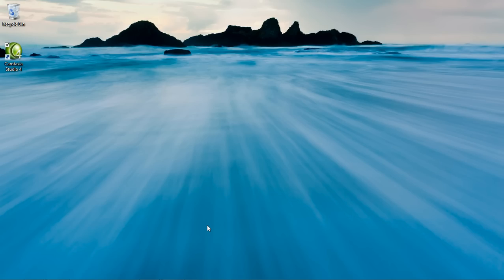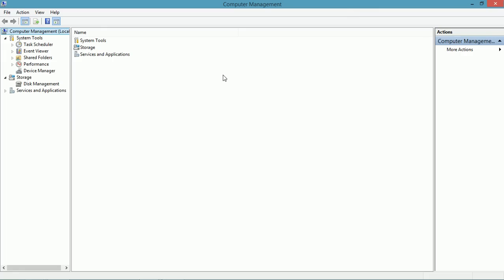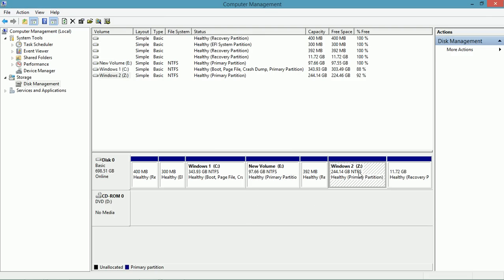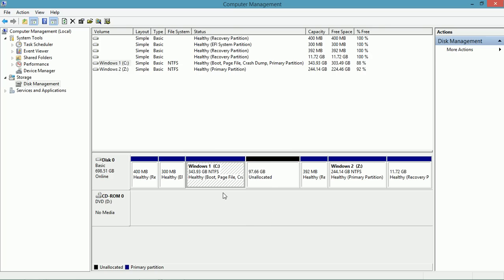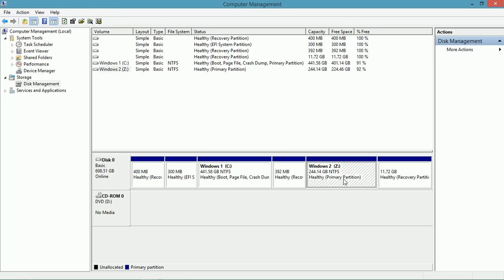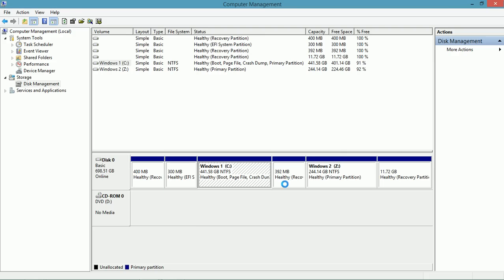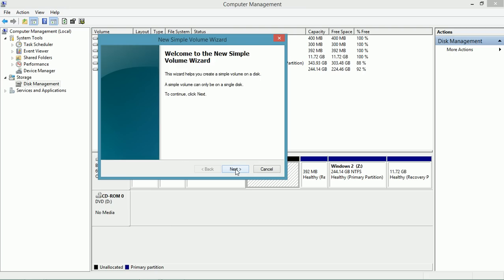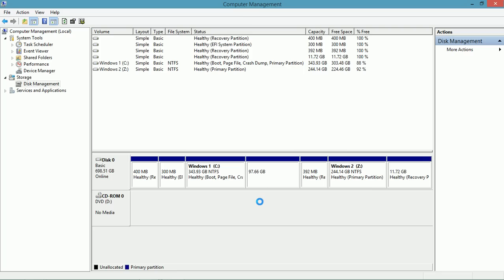Windows 8.1: Shrink, Extend, Delete, Create Partitions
Windows 8.1 has a built in tool for managing partitions. It's in Administrative Tools.